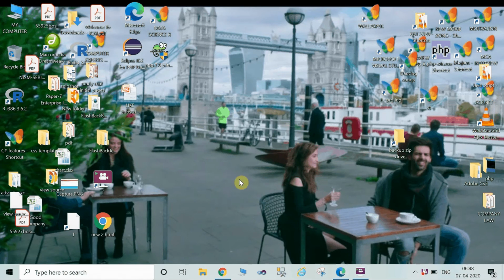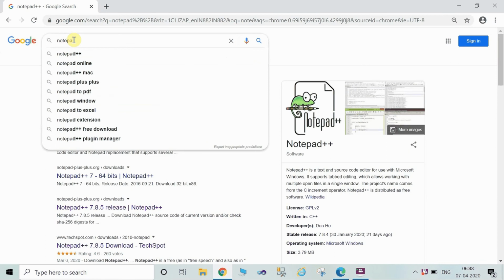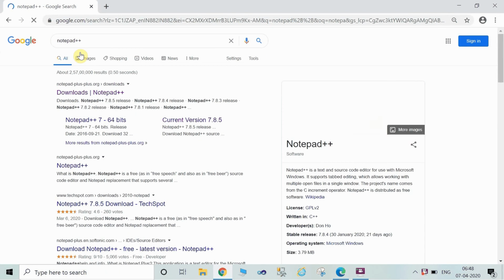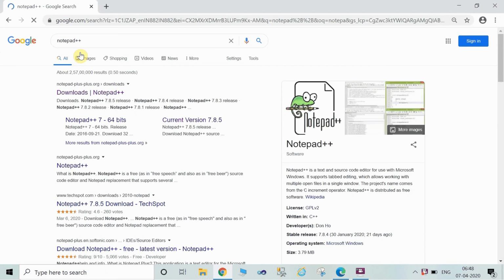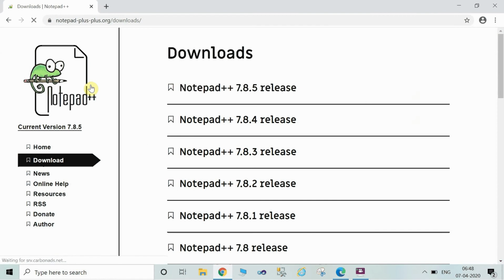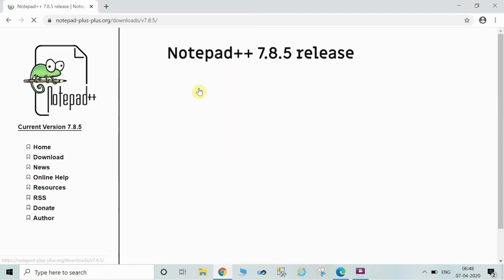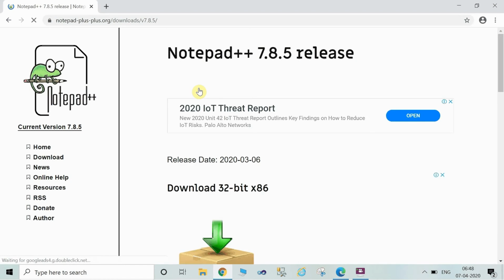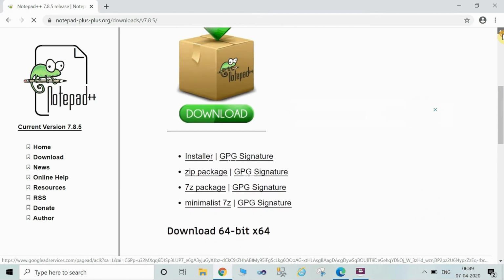How to download and install notepad++ in windows 10 64bit/32bit.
NOTEPAD++ DOWNLOAD AND INSTALL KAISE KARE!!!

Notepad++ is a text and source code editor for use with Microsoft Windows. It supports tabbed editing, which allows working with multiple open files in a single window. The project's name comes from the C increment operator. Notepad++ is distributed as free software.

    Scroll through the playlists to watch other videos of the channel.